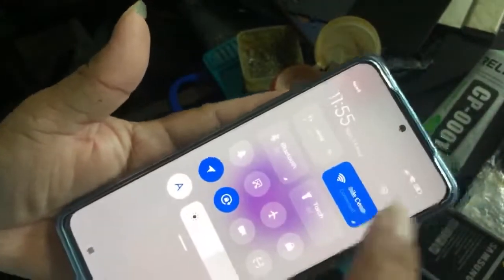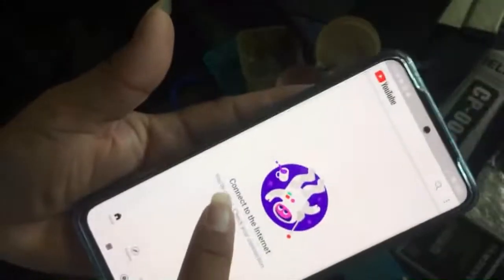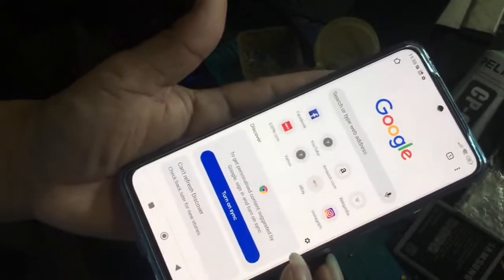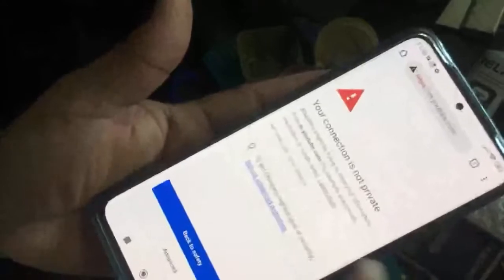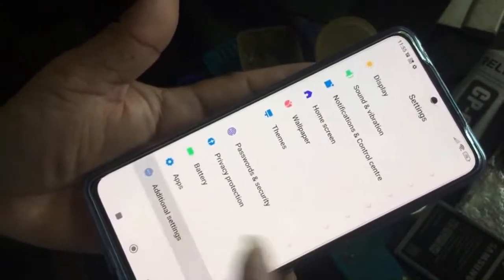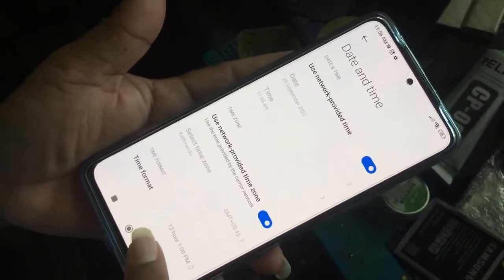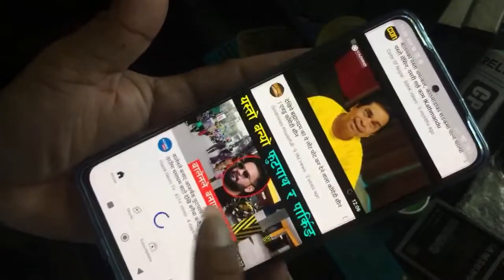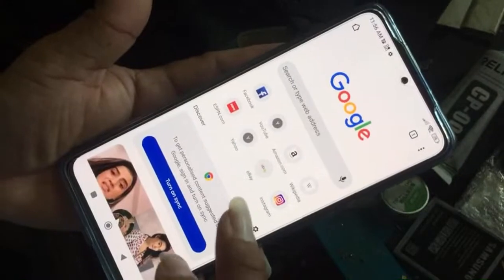Android mobile wifi connect but not working // Redmi note 11 pro 5G no internet problem fix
यस च्यानल मा रहेका  कुनै पनि Video हरु कपि, Download गरी अन्य Channel मा upload गरेको पाएमा प्रचलित कानुन  बमोजिम कडा भन्दा कडा कारबाही गरिनेछ ।
 Thank You. DRMC NEPAL